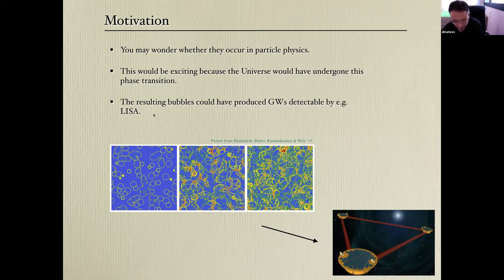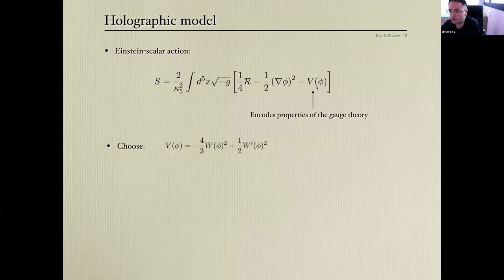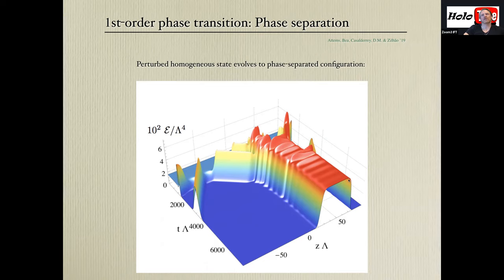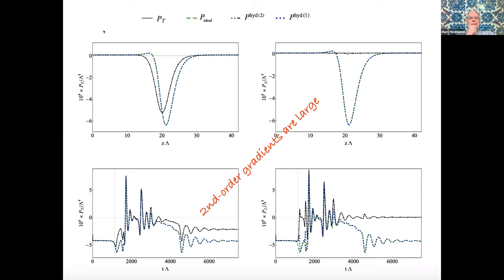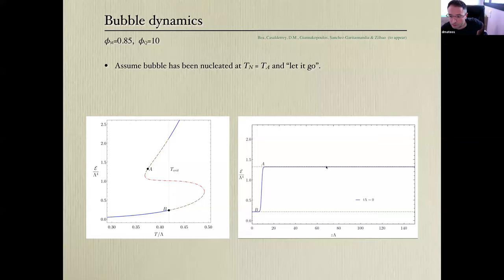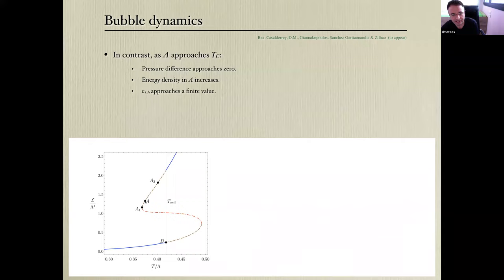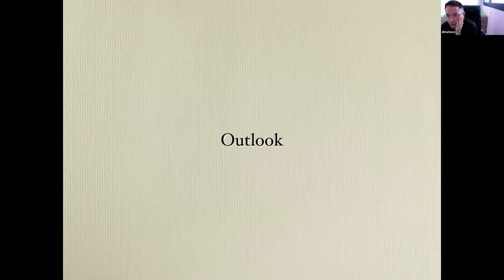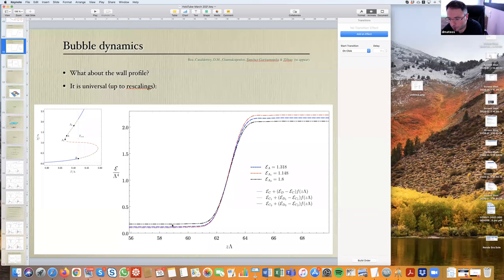HoloTube March 16, 2021: “Bubble Dynamics from Holography” by David Mateos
Speaker: David Mateos (ICREA & U Barcelona)

Title: Bubble Dynamics from Holography

Abstract: Cosmological phase transitions proceed via the nucleation of bubbles that subsequently expand and collide. The resulting gravitational waves depend crucially on the bubble wall velocity. Microscopic calculations of this velocity are challenging even in weakly coupled theories. We use holography to compute the wall velocity from first principles in several strongly coupled, non-Abelian, four-dimensional gauge theories. We find that the velocity and the profile of the wall are completely determined dynamically in terms of the nucleation temperature. We investigate the applicability of hydrodynamics to this system.